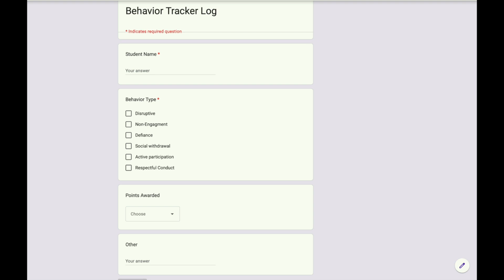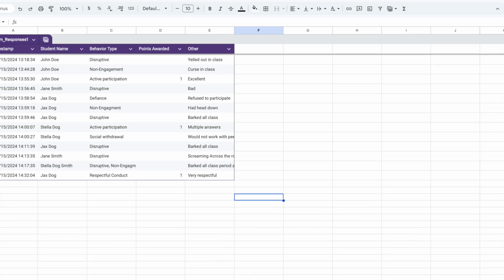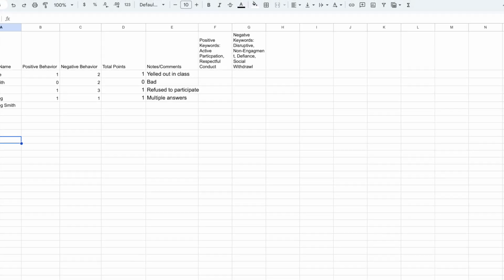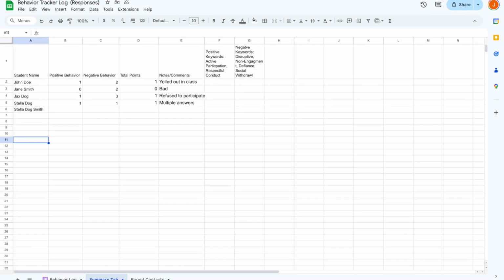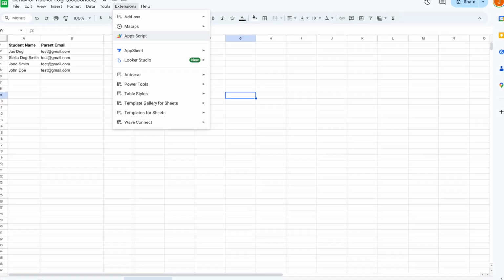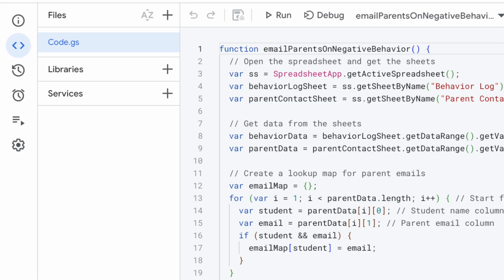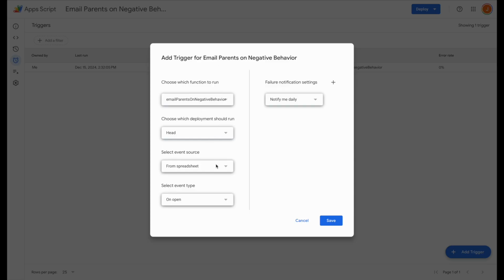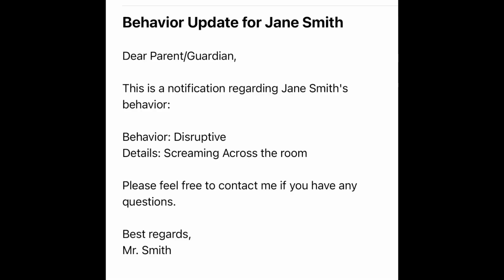Classroom Behavior Management Tracking Made Easy with Google Sheets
Simplify classroom management with Google Sheets!

In this video, I’ll walk you through creating an automated behavior tracking system that saves time and keeps parents informed. Learn how to log student behaviors, summarize data, and send automated email notifications to parents—all within Google Sheets! Whether you’re a teacher looking to streamline your classroom processes or an educator exploring tech solutions, this tutorial is your ultimate guide.

What You'll Learn in This Video:
📋 Set up a Behavior Log to track student actions.
📊 Create a Summary Tab to organize and review data.
📧 Automate parent notifications with Google Apps Script.
⏰ Set triggers to send emails automatically.

Tools Used:
✔️ Google Sheets and Forms:

Why Watch?
This video will help you:
✅ Improve communication with parents through instant updates.
✅ Stay organized with an easy-to-use system for tracking classroom behavior.